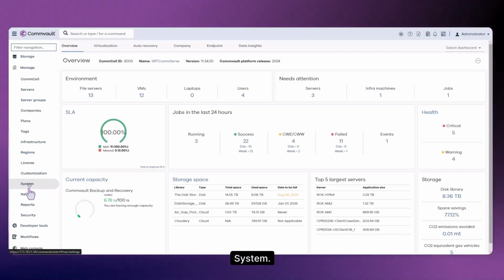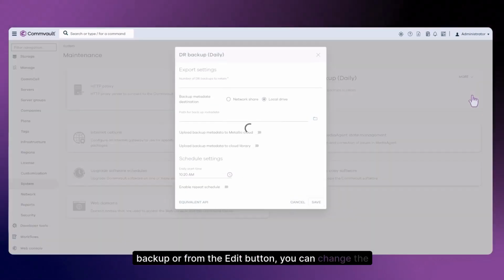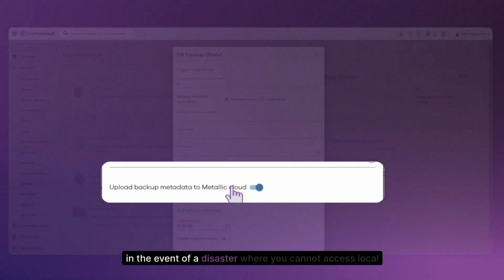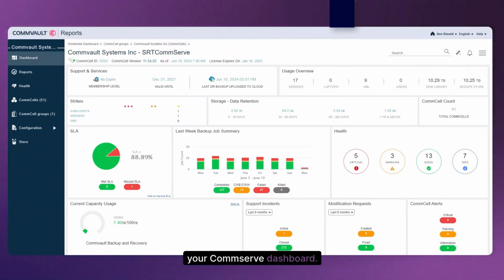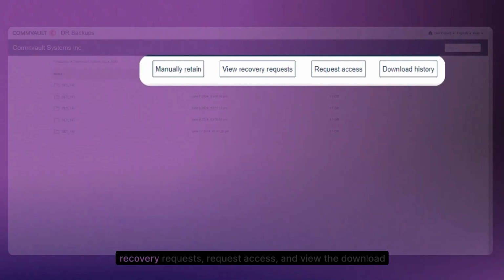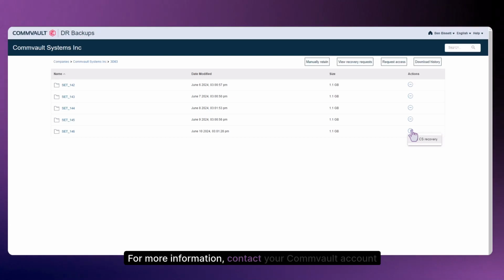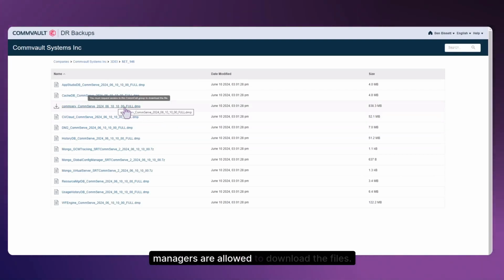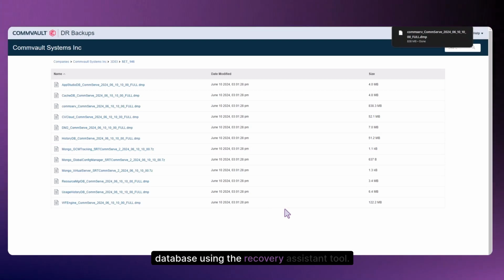How To Protect & Recover CommServe DR Backups | Cloud Upload & Restore Tutorial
CommServe DR Backups are critical for protecting the control plane of your Commvault environment. In this step-by-step demo, learn how to configure, verify, access, and recover CommServe disaster recovery backups using both the Command Center and Commvault Cloud Services Portal.

See how daily DR backups are automatically uploaded to Commvault Cloud, giving you a secure, air-gapped copy for true disaster scenarios. You’ll also learn how to manually trigger DR backups, adjust schedules, review retained copies, download DR backup files, manage recovery permissions, and initiate restoration using the Recovery Assistant tool.

* How CommServe DR backups protect the control plane
* Daily cloud-uploaded DR backup behavior and configuration
* How to confirm DR backups are uploading to Commvault Cloud
* Accessing the Cloud Services Portal to view retained DR backups
* How to download DR sets and understand RBAC restrictions (Recovery Manager role)
* Viewing recovery history, requests, retention, and download logs
* Using the Recovery Assistant tool to restore the CommServe database

TL;DR
Commvault automatically protects the CommServe database daily to cloud. This demo shows how to configure DR backups, access cloud-retained DR copies, manage recovery permissions, and restore the CommServe using Recovery Assistant.

Key Takeaways
* CommServe DR backups protect the control plane of the Commvault platform
* DR backups automatically upload daily to Commvault Cloud (default: 10 AM)
* Adjust DR backup settings directly from the Command Center → Manage → System → Maintenance
* Manually run a DR backup or edit configuration from the More and Edit menus
* Cloud Services Portal allows you to:
* View the last five retained DR backups
* Manually retain jobs
* View or request recovery access
* Download DR backup files
* Only Recovery Managers can download DR sets (role assigned in Cloud Services Portal)
* DR restore can be validated using the CommServe Recovery Validation Service
* Use the Recovery Assistant Tool to restore the CommServe database

* CIO
* CISO
* IT Operations
* Disaster Recovery Managers
* Backup & Recovery Administrators
* Business Continuity Teams
* Infrastructure & Systems Engineers

 FAQ
Q: How often are CommServe DR backups uploaded to cloud?
A: By default, once per day at 10 AM, after the DR job completes.

Q: Can I run a DR backup manually?
A: Yes—use the More menu inside the DR Backup tile.

Q: Why does Commvault store DR backups in cloud?
A: To provide a secure, air-gapped copy in case local infrastructure is unavailable.

Q: Who can download DR backups?
A: Only users with the Recovery Manager role.

Q: Where can I view cloud-retained DR backups?
A: In the Commvault Cloud Services Portal → CommServe Dashboard → Support & Services.

Q: How do I restore the CommServe database?
A: Download the DR backup and use the Recovery Assistant Tool.